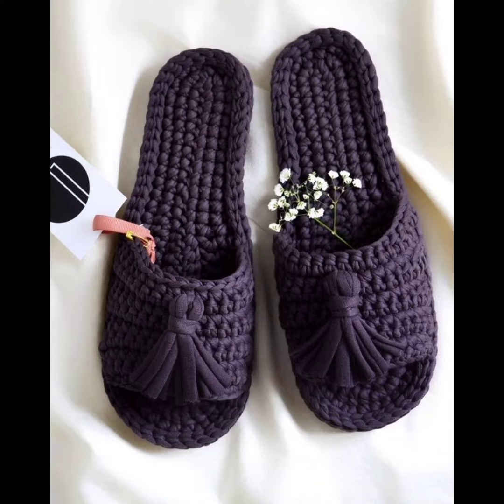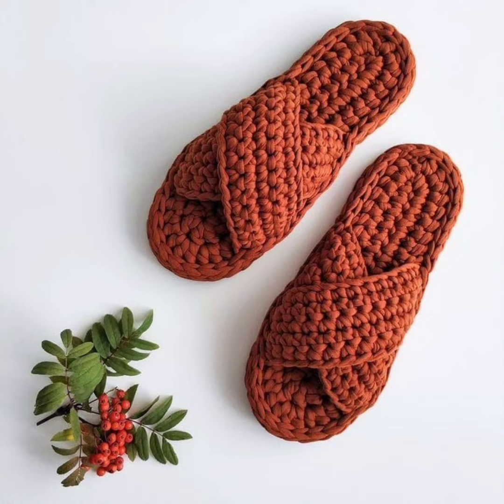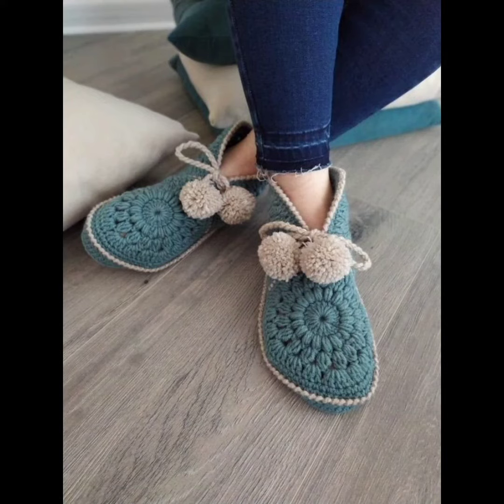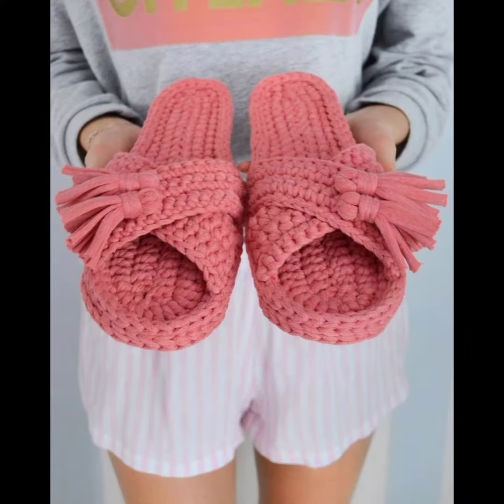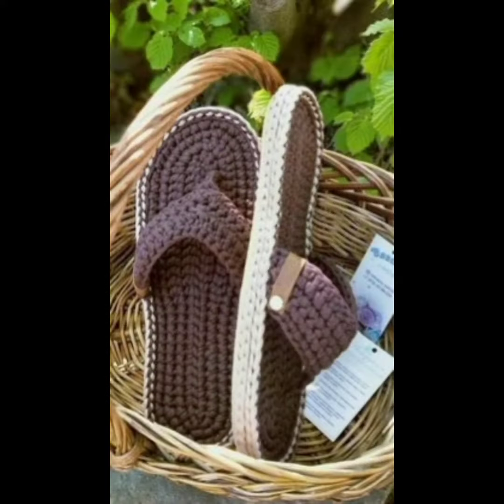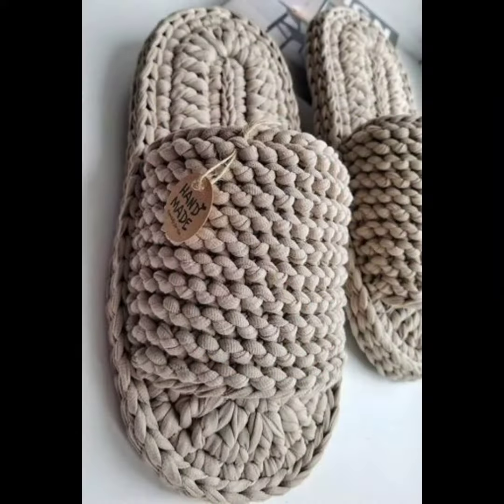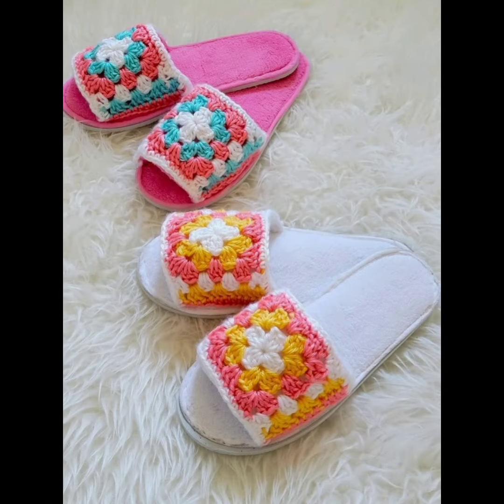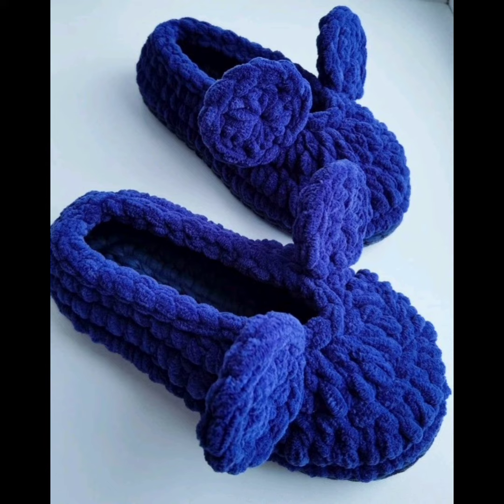Stylish Crochet Slippers | Elegant Crochet Slippers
Crochet slippers with character designs.